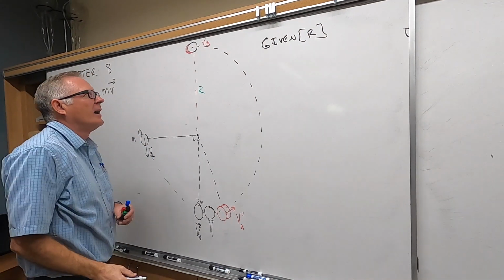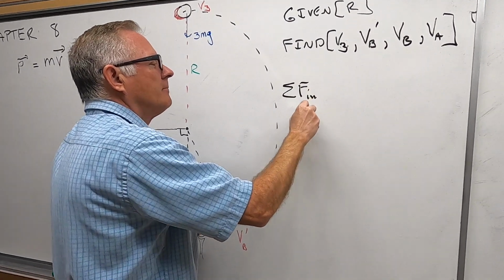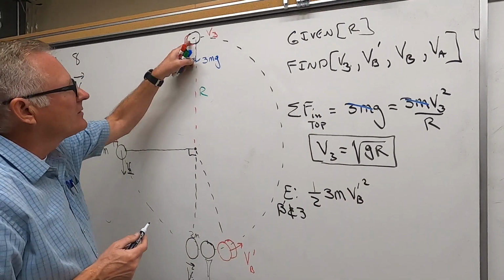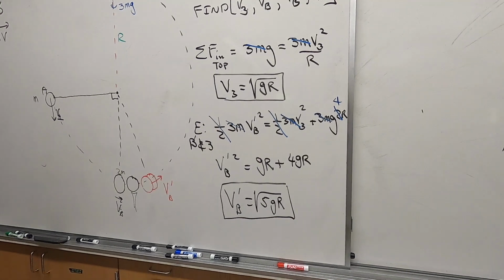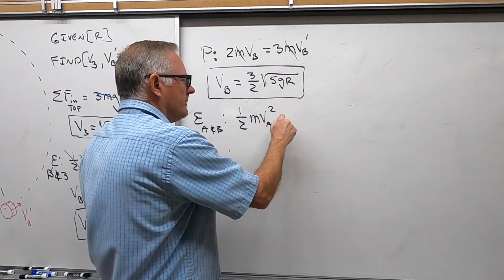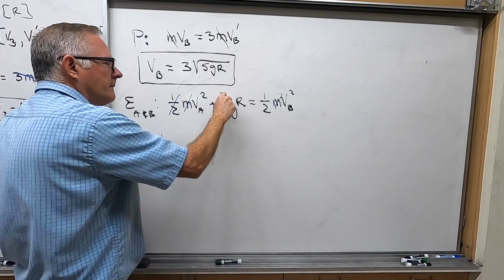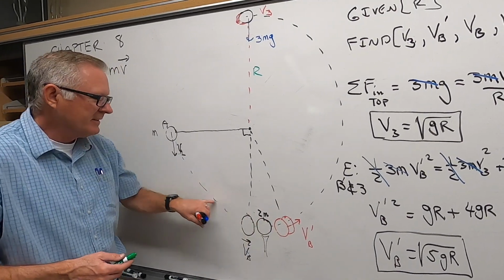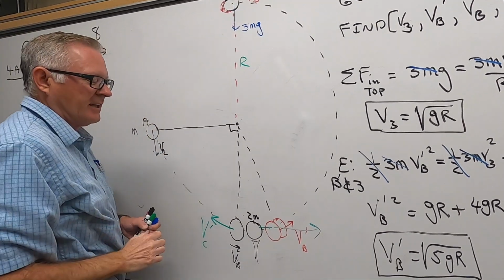Physics 4A-23 Momentum Problem Example